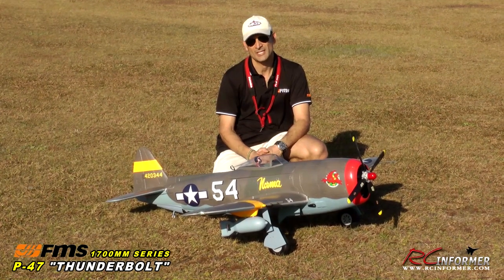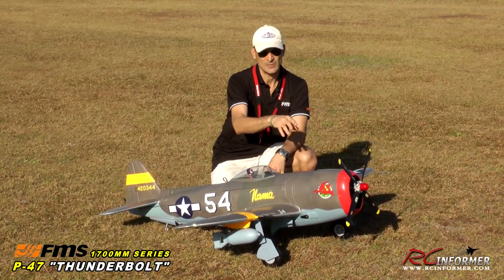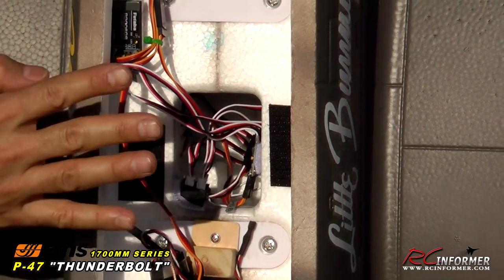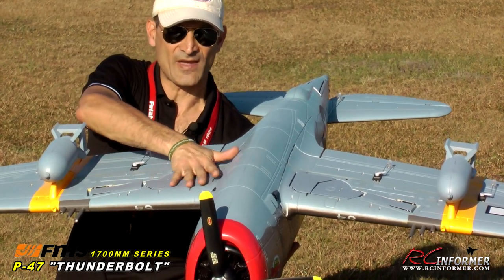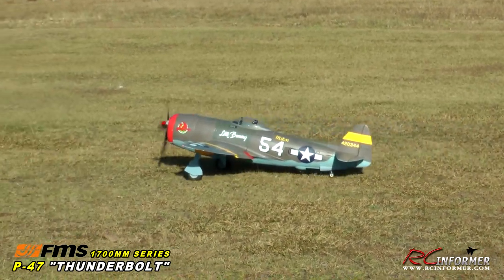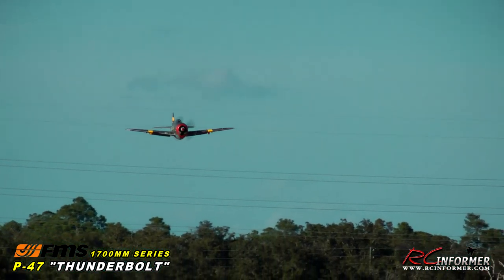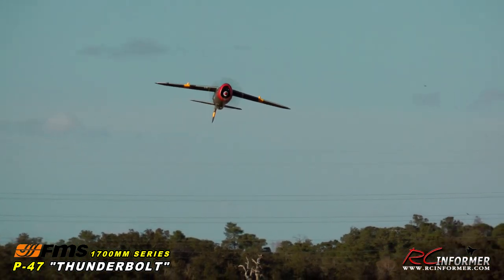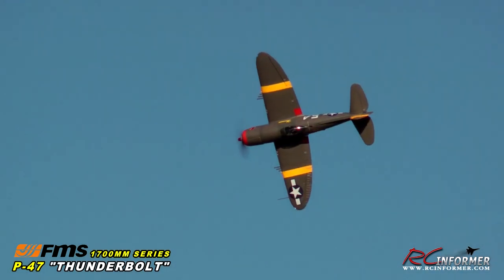FMS P-47 THUNDERBOLT 1700mm FULL Model DEMO & Review By: RCINFORMER